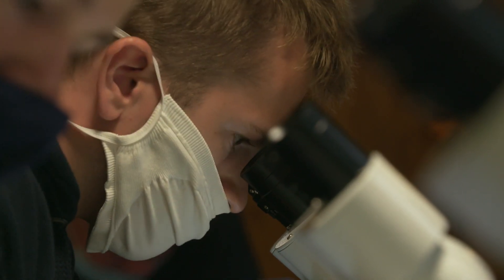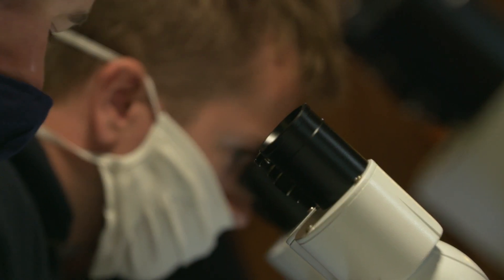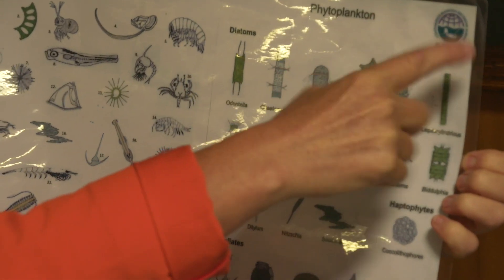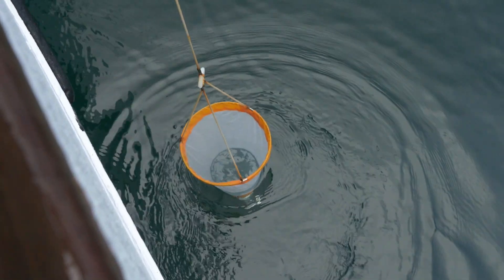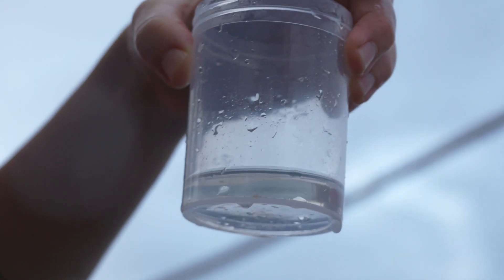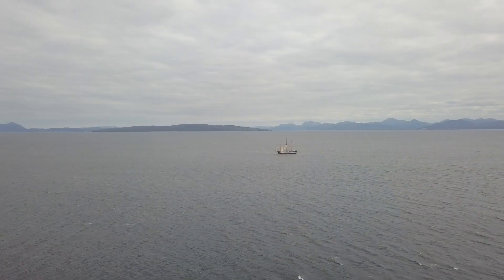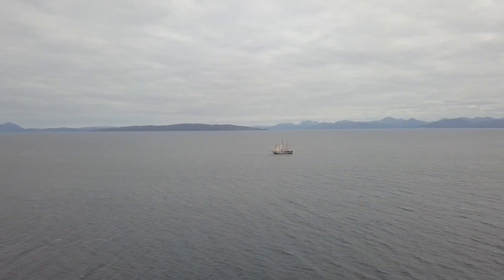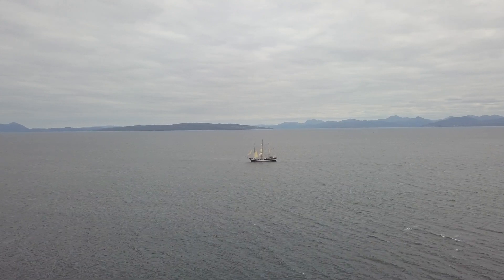D200 Ep 13: Plankton (Darwin200 young scientists study a world of life in a droplet of seawater)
Darwin200 Episode 13: the team of Darwin200 young scientists undertake a series of systematic studies of plankton in UK waters.

Even though plankton are tiny, their impact is immense. Not just in terms of producing oxygen and absorbing carbon dioxide, but as the basis of much of the world's marine ecosystem.

The young scientists studied the intricate and complex shapes of the plankton to identify which groups were present at each location that was surveyed.

Join us at the end of our voyage to discover the findings which the young scientists made!

Follow the Darwin200 UK Voyage to see what further discoveries the team make during the Darwin200 UK Voyage!